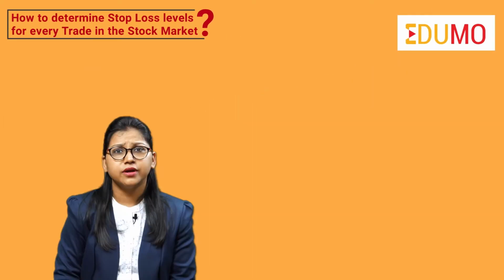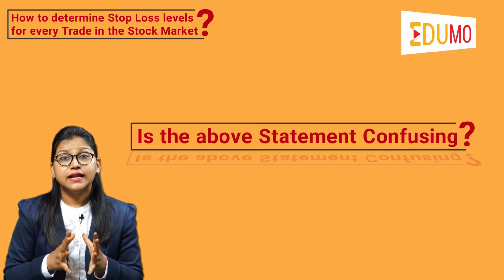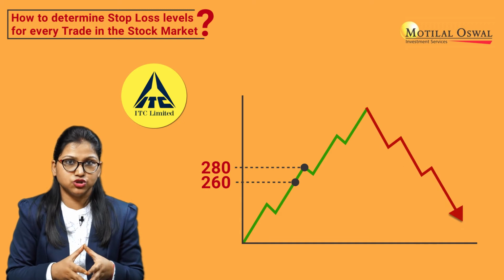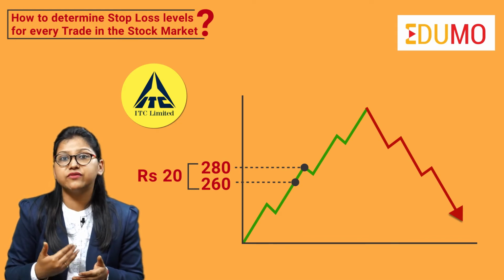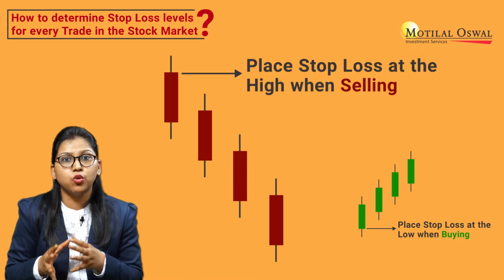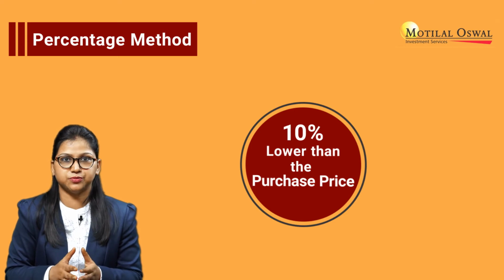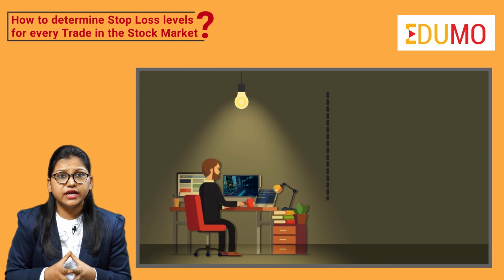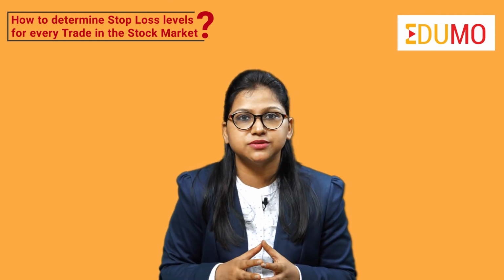How to determine Stop Loss levels for every trade in the stock market? |Motilal Oswal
When we want to close our open position at a particular price then we need to specify this stop loss price at which our order will get executed. Is the above statement confusing? So let us understand it by taking an example: When you buy say ITC ltd at the price of Rs. 280, and then you can put a stop loss of Rs. 260. So that if there is any terrible fall in this stock due to any news, then your position will be closed at Rs. 260 by limiting your loss to Rs. 20 . If you hadn’t put a stop loss at Rs. 260 then you could have incurred unlimited loss. This is the MAGIC of stop loss order. You should generally place stop loss price at the low of the most recent candlestick when you are buying the stock and place stop loss price at the high of the most recent candlestick when you are selling the stock.